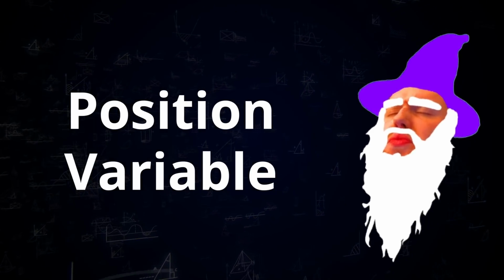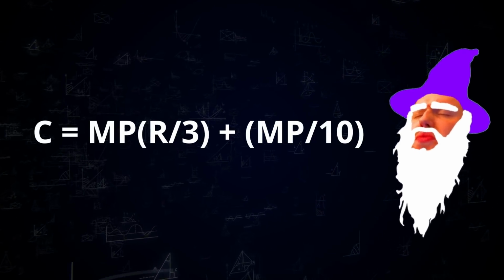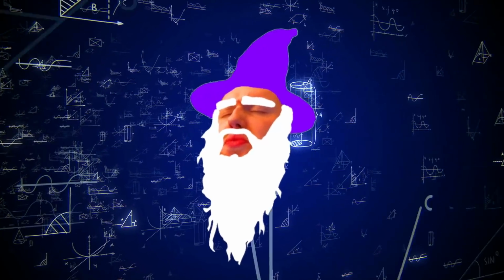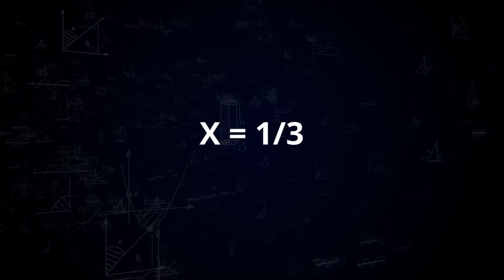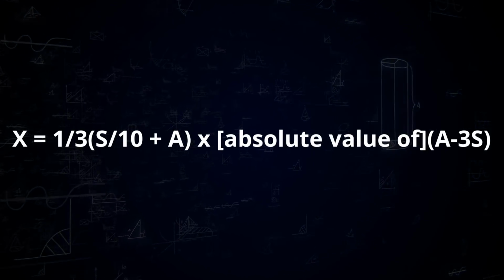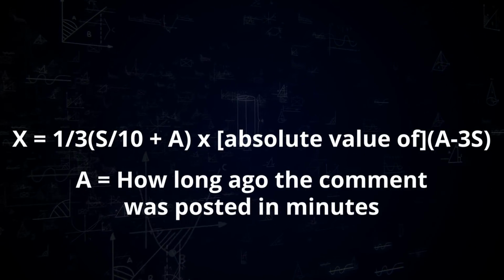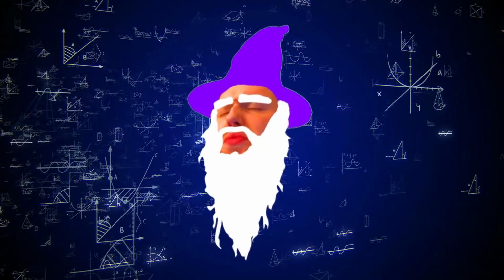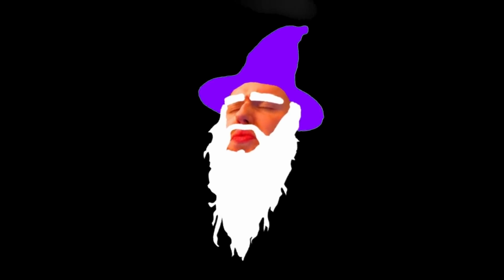Why YOU see him all the time ... (Just Some Guy without a Mustache)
In my last video called: You've seen him haven't you ... (Just Some Guy without A Mustache)

We take a high-level look at this Jellal Fernandez looking guy from Fairy Tail.

Just Some Guy without A Mustache is a well-recognized youtube commenter found in places such as PewDiePie, SomeOrdinaryGamers, Penguinz0, Dhar Mann, InternetAjay, and more.

I've personally seen his face so many times when watching PewDiePie, SomeOrdinaryGamers, and InternetAjay. All of which are my top channels to watch.

I'm not the only one who has seen Just Some Guy without A Mustache before. It's almost like he appears everywhere. Everyone notices him and calls it out. This man has the divine power of the gods and no one can stop him.

I've not yet seen any of the channels I've mentioned point this out yet but I bet they know about him too. (PewDiePie, SomeOrdinaryGamers, Penguinz0, Dhar Mann and InternetAjay)